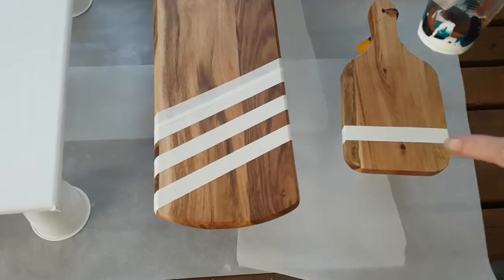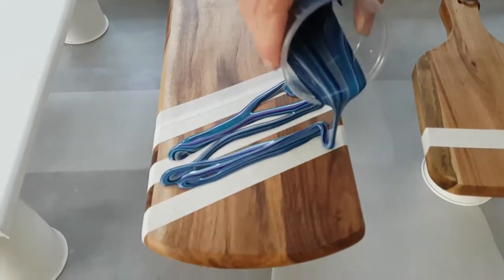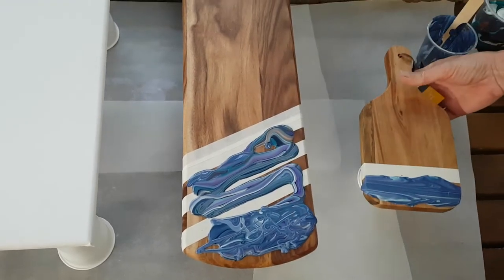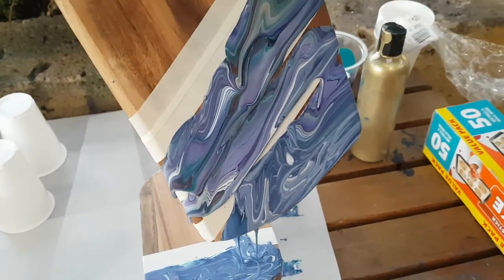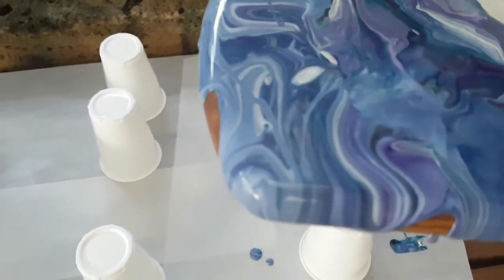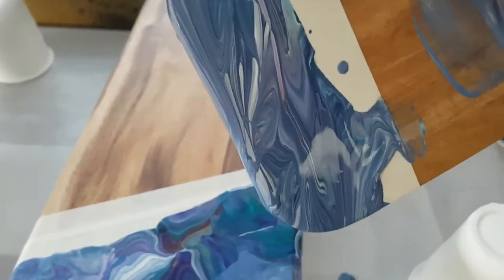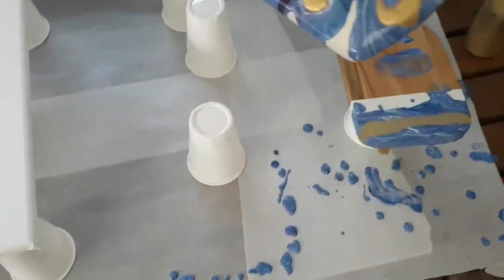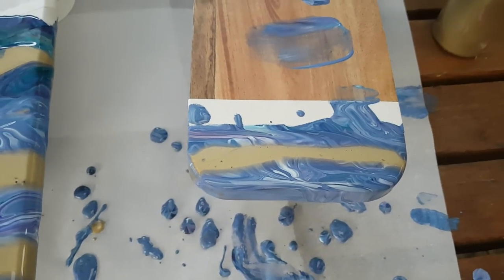Boom Gel Stain Pour on Wooden Boards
I will be uploading another video showing the canvas pour with the same colour combination and also a video showing the results so be sure to subscribe and turn on notifications so you don't miss out!